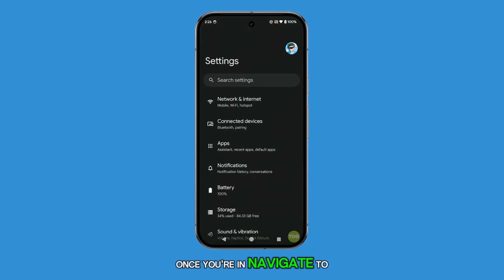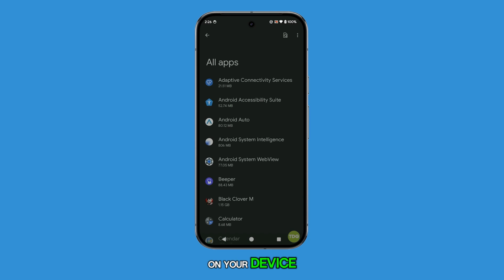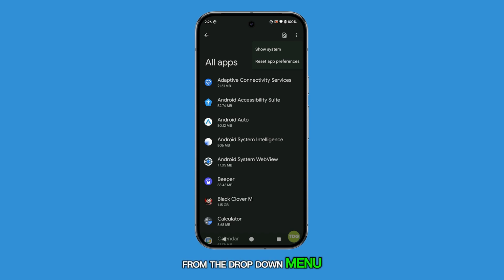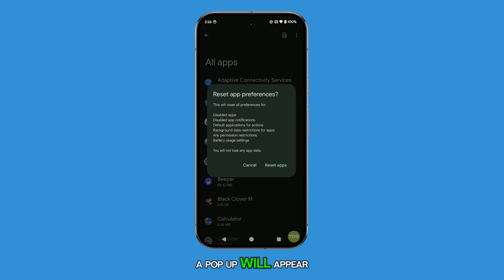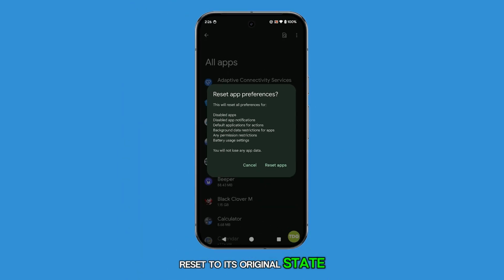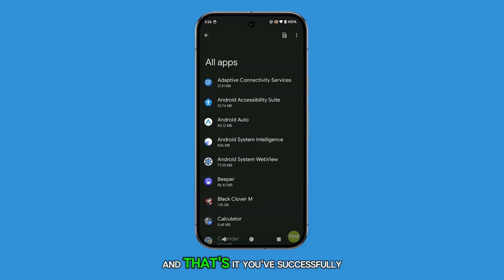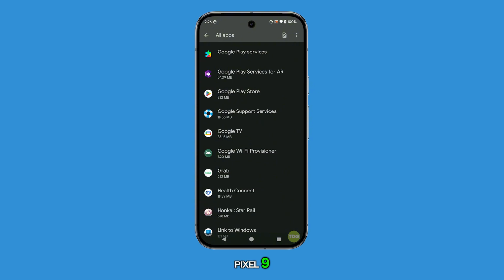How To Reset App Preferences On Google Pixel 9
In this video, you'll learn how to reset app preferences on your Google Pixel 9. This process restores all app settings to their default state, fixing issues caused by custom settings such as disabled apps, notifications, or data restrictions. You'll be guided step by step through opening Settings, navigating to Apps, and selecting Reset app preferences. Once confirmed, all app-related settings will return to their original state, ensuring your device runs smoothly again.